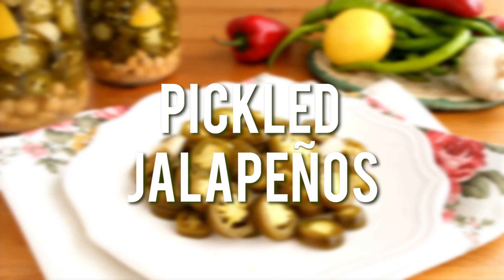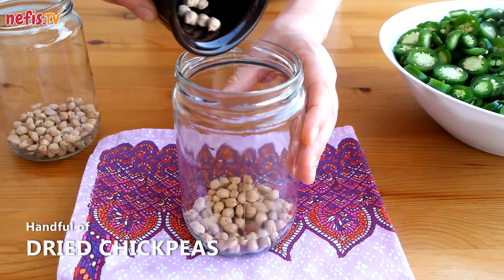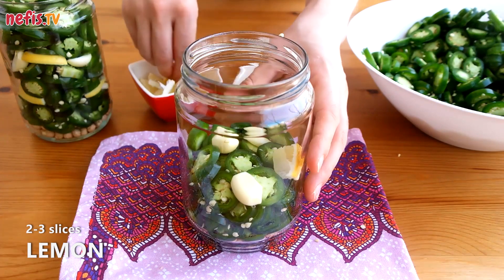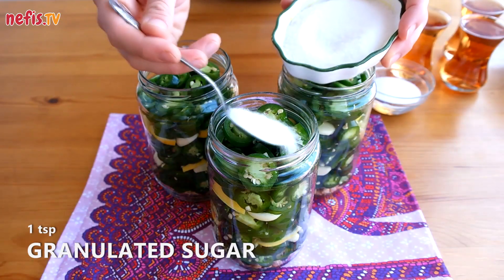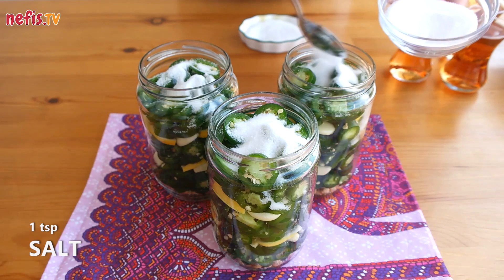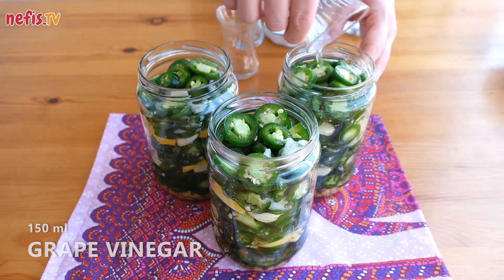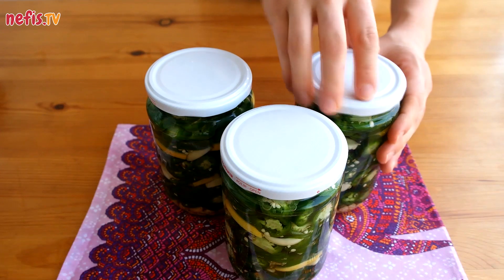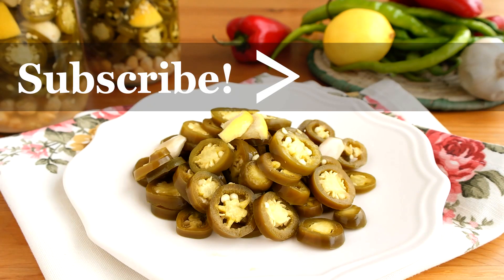Easy Homemade PICKLED JALAPEÑOS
Ingredients

1 kg of jalapeño peppers
Handful of dried chickpeas
2-3 slices of lemon
3-4 cloves of garlic
1 tsp of granulated sugar & salt
150 ml of grape vinegar (for each jar)
Hot water

Preparation

1- Cut 1 kg of jalapeño peppers into rings without deseeding.
2- Put handful of dried chickpeas in a glass jar.
3- Place some jalapeños on top of the chickpeas.
4- Halfway through the jar, add 3-4 cloves of garlic and 2-3 slices of cut lemon.
5- Continue adding jalapeños by pressing until the jar is full.
6- With 1 kg of jalapeño peppers, 3 500 ml jars of pickles can be prepared.
7- Add 1 tsp of granulated sugar and salt to each jar.
8- Pour 150 ml of grape vinegar over the jalapeños.
9- Fill the jars fully with hot water,  close the lids tightly and turn the jars upside down on their lids.
10- After being cooled, store in a dark, cool place.
11- Pickled jalapeños will be ready to serve in two weeks.
12- Enjoy!